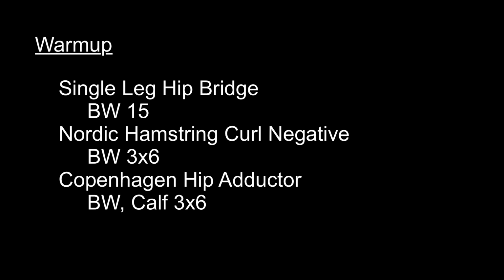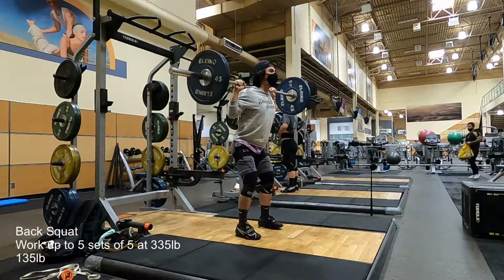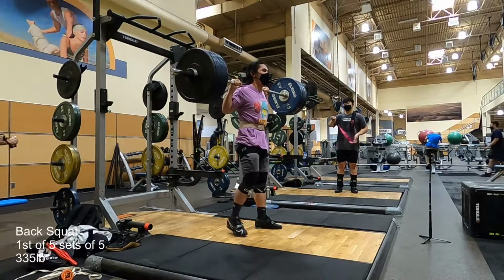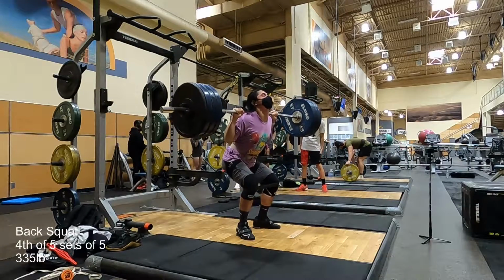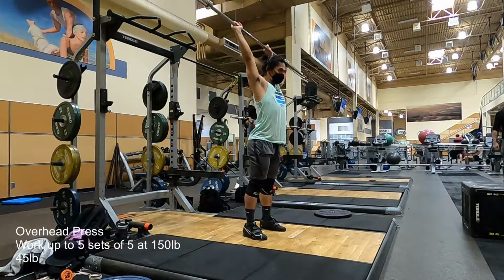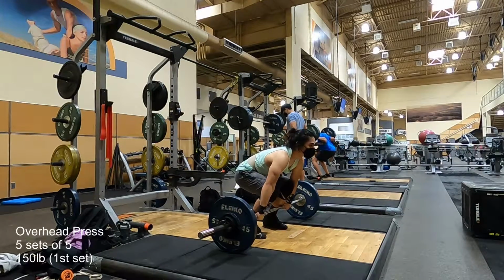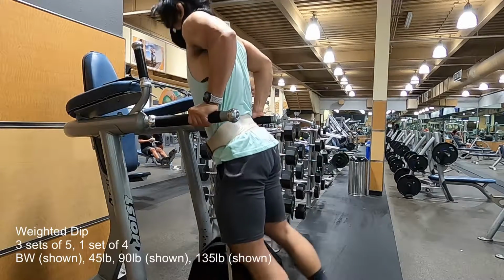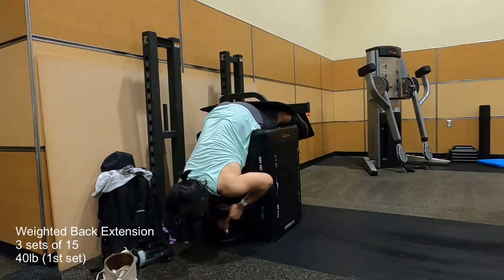Training Log: W16D2 Back Squat, Overhead Press | August 24, 2021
The road to 115/150 part 4

00:00 Hip Warmup
00:14 Back Squat Warmup
01:28 Back Squat Sets
03:30 Overhead Press Warmup
04:28 Overhead Press Set
04:57 Weighted Dip
05:44 Accessories